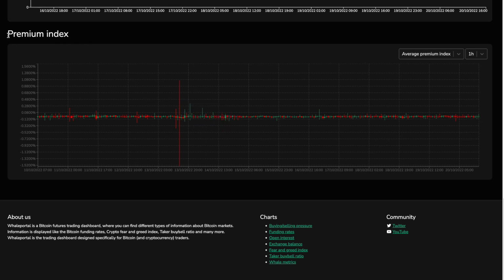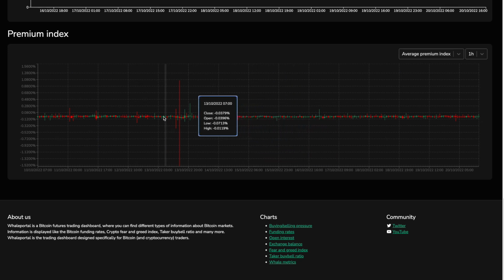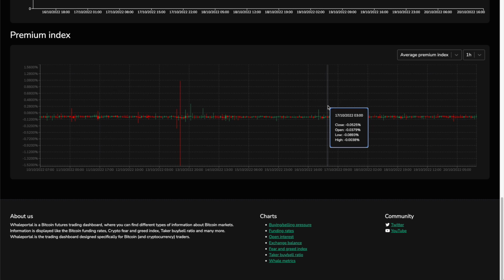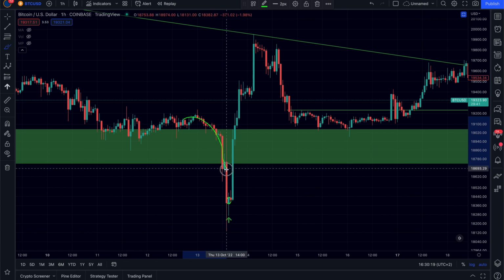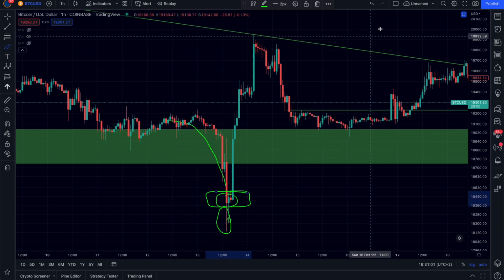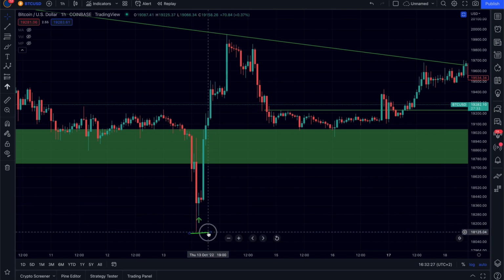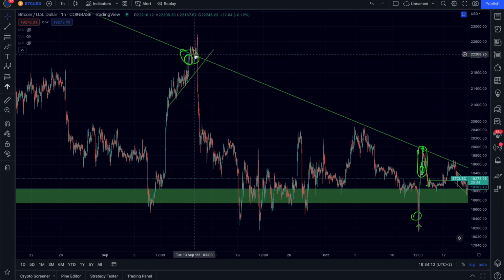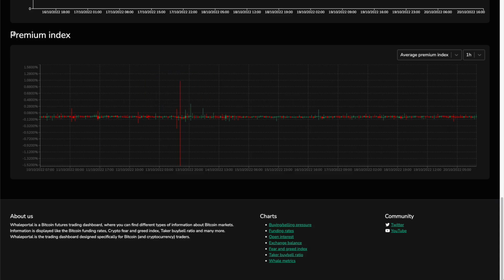How To Use the Bitcoin Premium Index In Your Trading Strategy (SPOTTING REVERSALS)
This video will show you how you can use the Bitcoin Premium Index for trading Bitcoin and other cryptocurrencies. The Bitcoin Premium Index tracks the premium or discount of Bitcoin perpetual contracts and the mark price. This Bitcoin premium is mostly used by automated arbitrage trading bots but it can be very profitable to use in your day to day trading too. IT is one of these metrics that almost no Bitcoin trader looks at yet it can be of tremendous help. This video explain exactly how to use the Bitcoin Premium Index to predict the Bitcoin price.